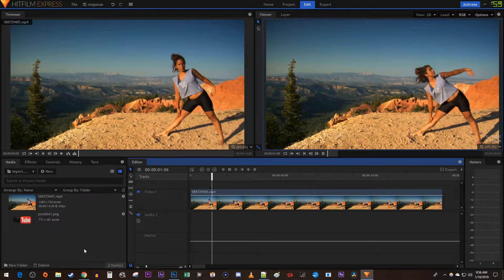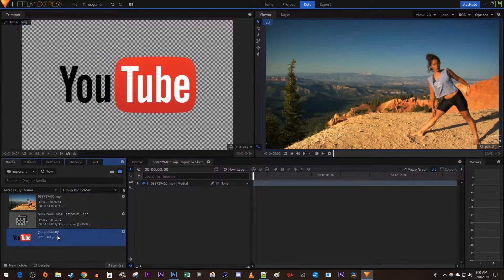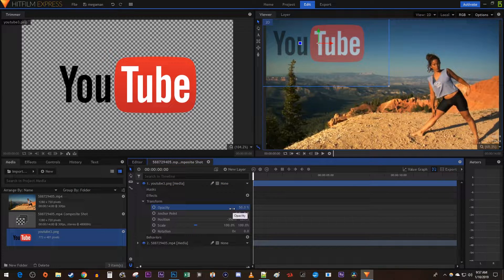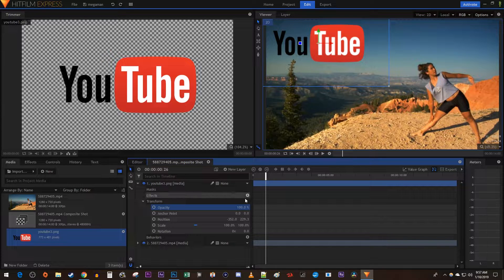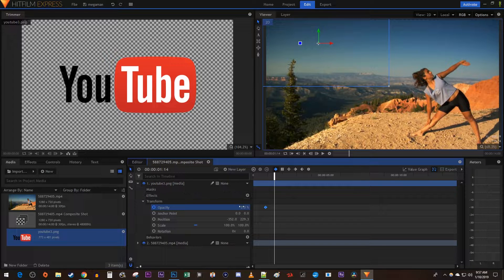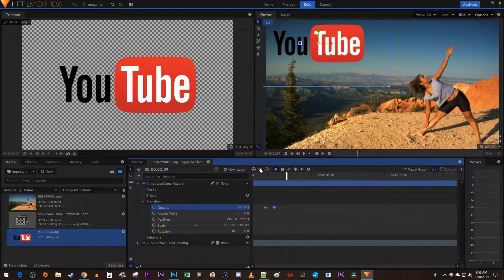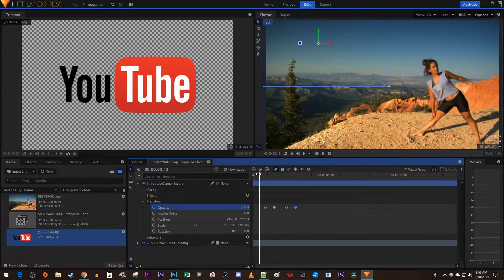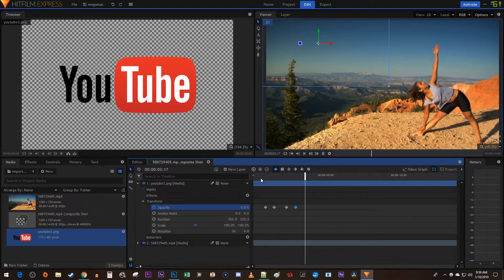Hitfilm Express : How to Change Opacity of Objects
A tutorial on how to change opacity of object like images and text in hitfilm express.